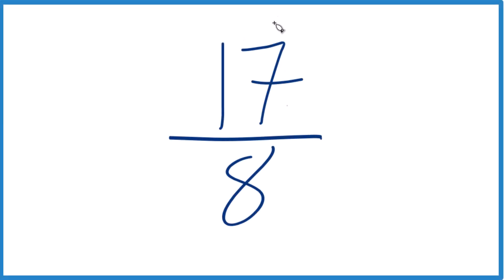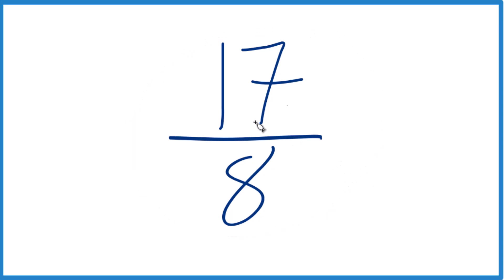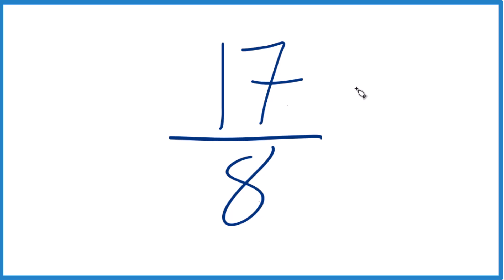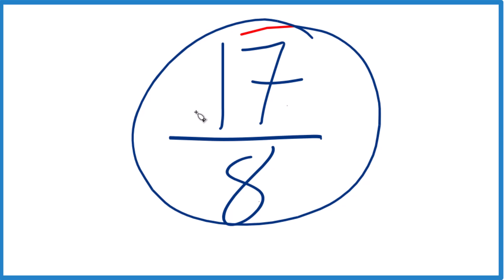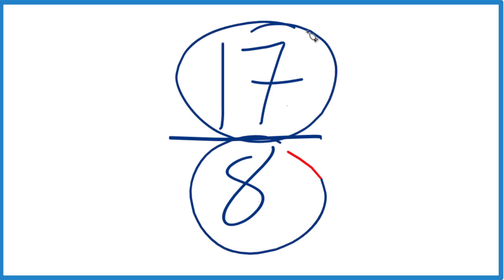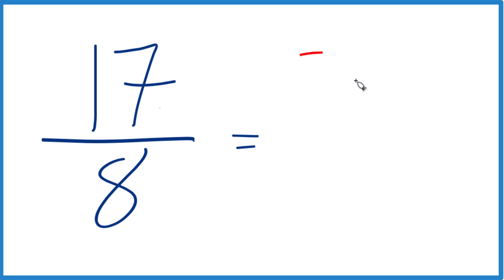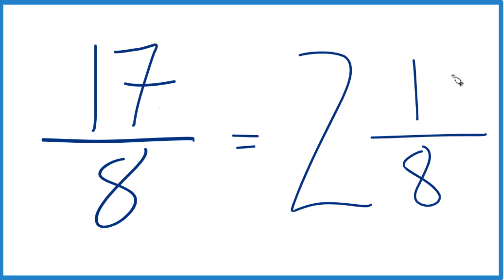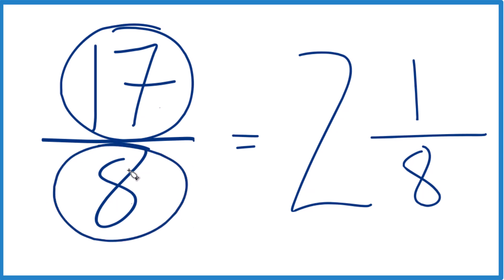How to Simplify the Fraction 17/8 (and as a Mixed Fraction)